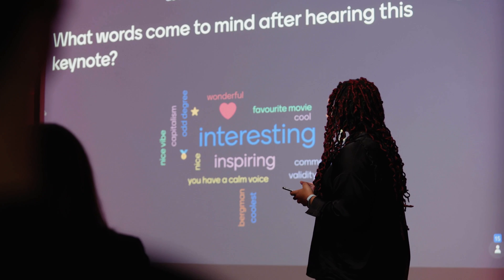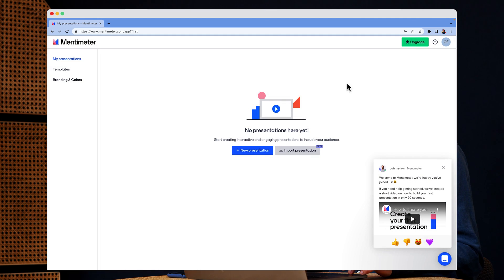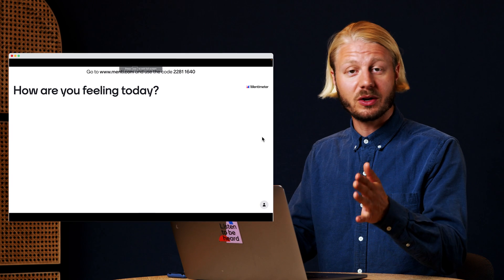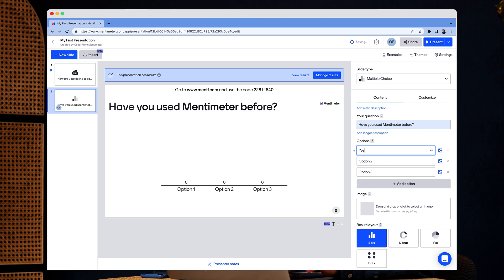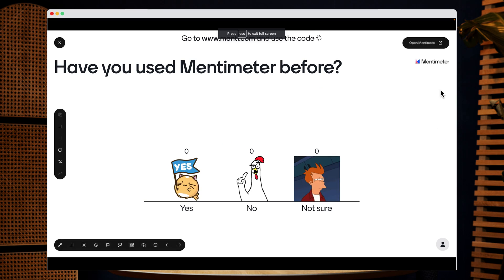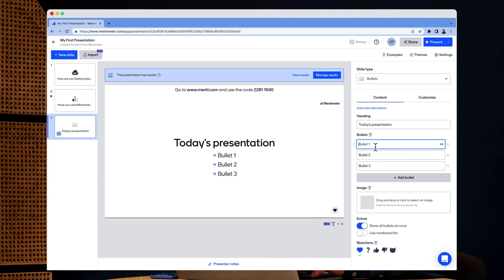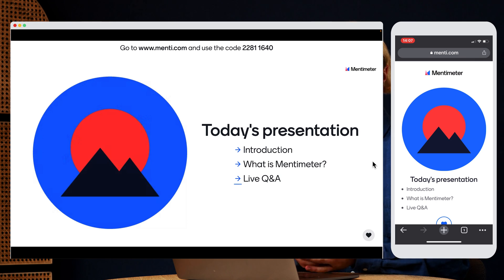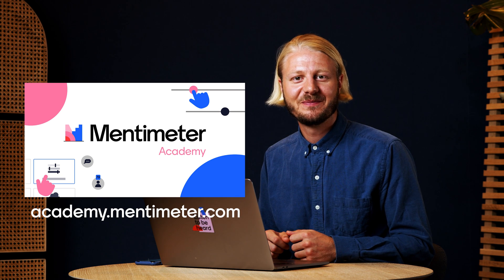How to Create Your First Mentimeter Presentation - 7 Minute Crash Course Tutorial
In this 7 minute crash course Oscar will demonstrate how quick and easy it is to sign up with Menti, begin working on your presentation, and test out your work! Toggle between different question types, such as word cloud, multiple choice or Q&A. Make use of content or live engagement slides, and customise them with your choice of text and images.

0:00 Introduction
0:32 Signing up / logging in
0:53: Using ready-to-go presentation templates
1:23 Adding a new slide
1:35 Word Cloud slide
2:10 How to vote as an audience member
2:48 Polling slide
3:09 Adding images to the options
4:29 Content slides
4:52 Bullet list slide
5:30 Customizing the layout
6:07 How to present to your audience
6:38 Using Mentimeter with Powerpoint